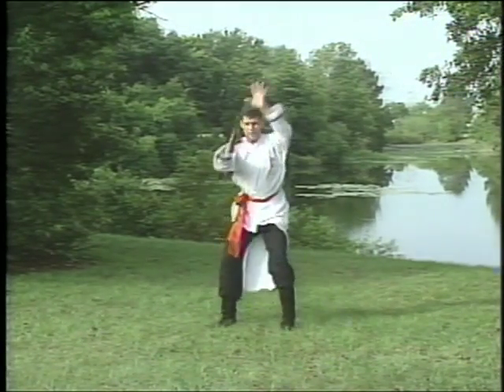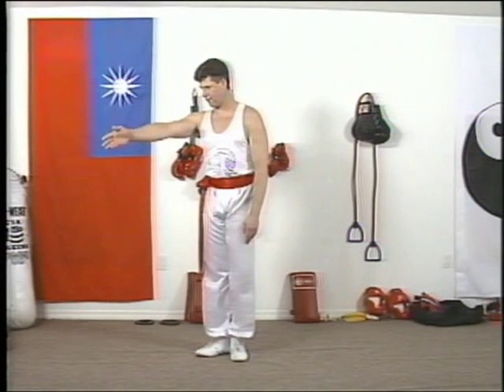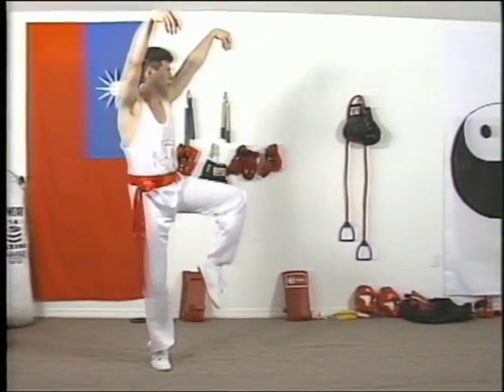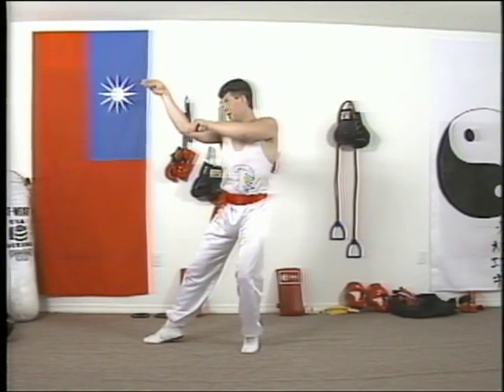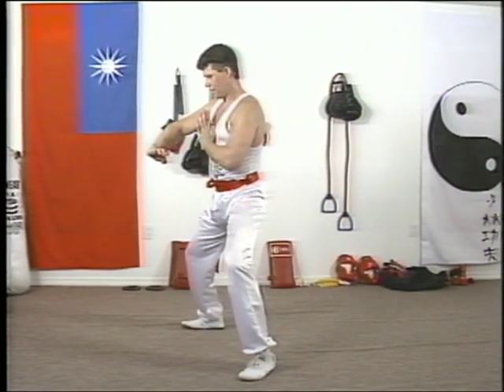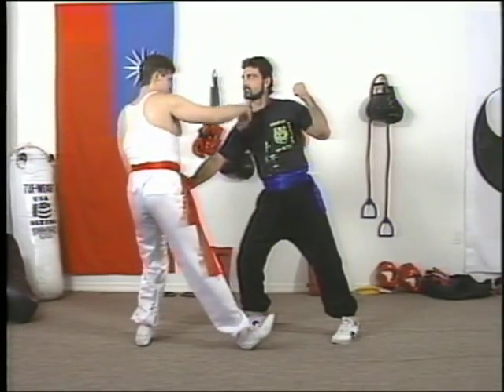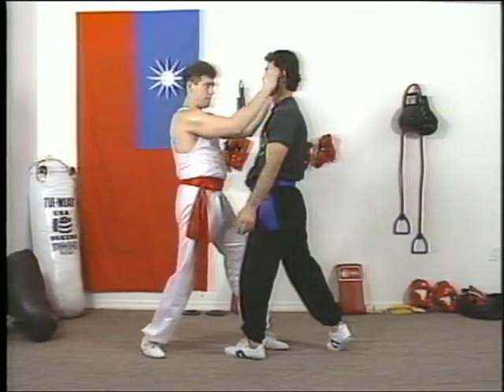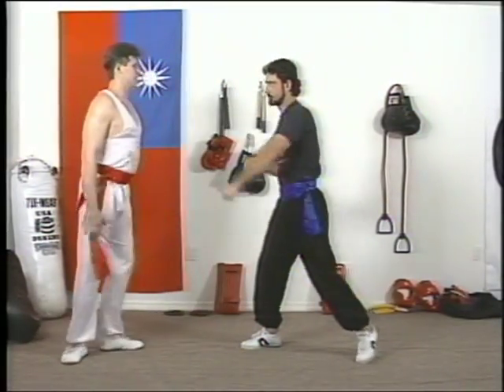Shaolin Fighting Crane Kung-fu Form with Robert Lyons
Shows the form and step by step instructions of the first few movements.  Taken from the dvd "Shaolin Fighting Crane Kung-fu".